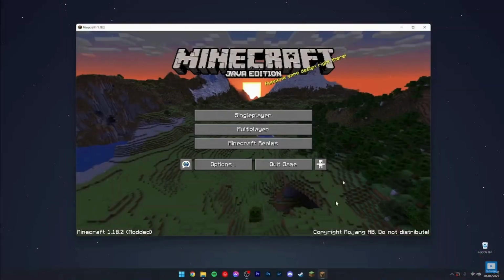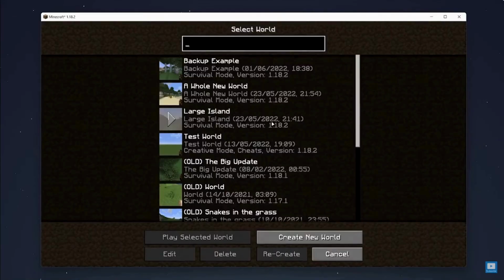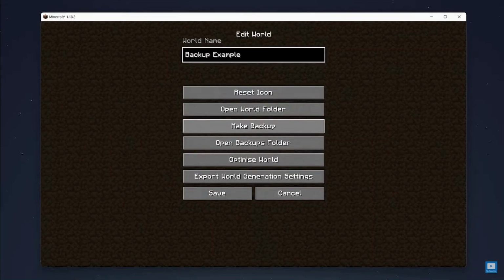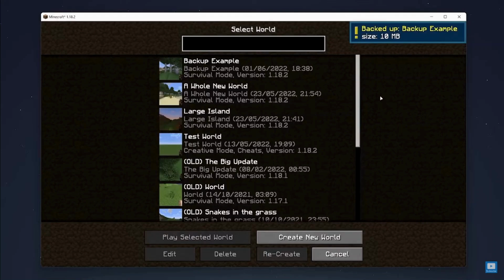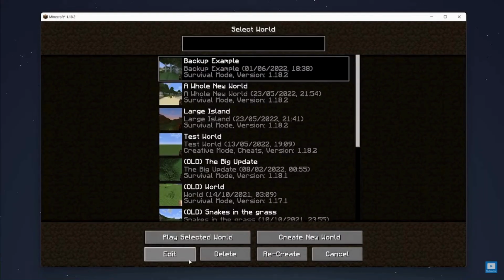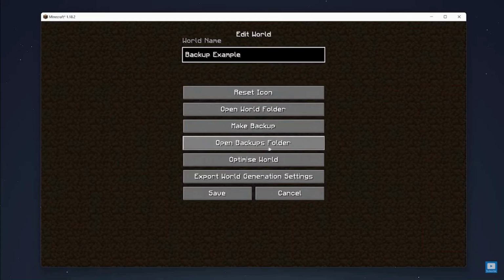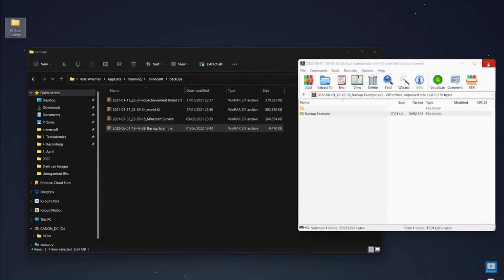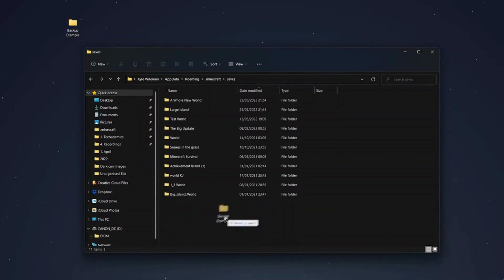How to Backup and Load Worlds in Minecraft Java Edition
Learn how to backup and load worlds in Minecraft Java Edition in this step-by-step tutorial. Protect your progress and restore your worlds with ease by following these simple steps!

In this video, you'll discover how to backup your Minecraft worlds and how to load a backup world in Minecraft Java Edition. Whether you’re safeguarding your builds or restoring a saved world, this guide has you covered.

Timestamps:
0:00 Introduction
0:30 Step 1: Locating Your Minecraft World Files
1:00 Step 2: Creating a Backup of Your Minecraft World
1:30 Step 3: Loading a Backup World